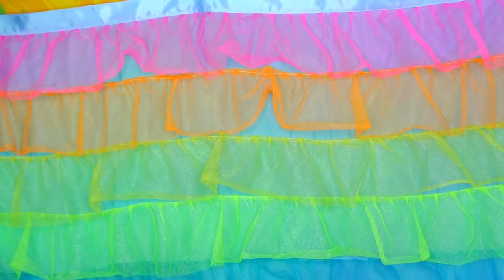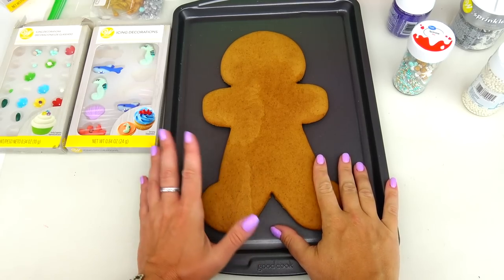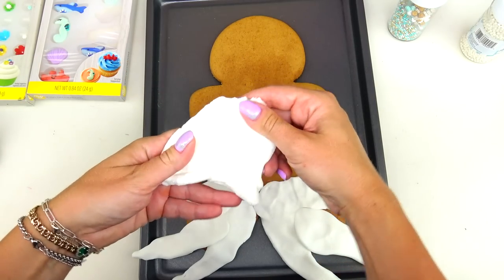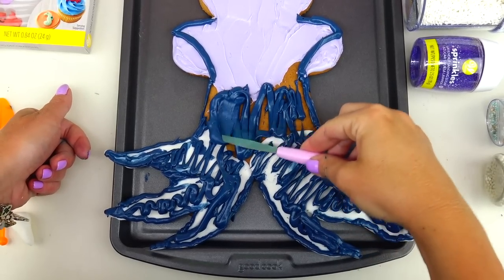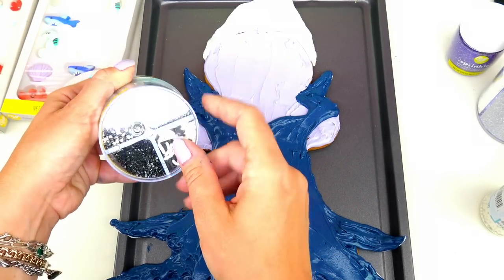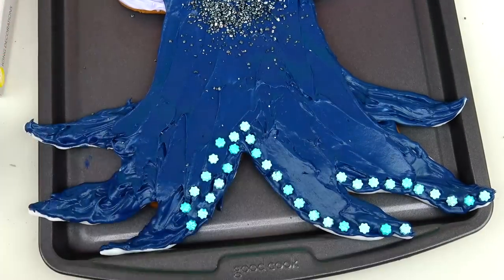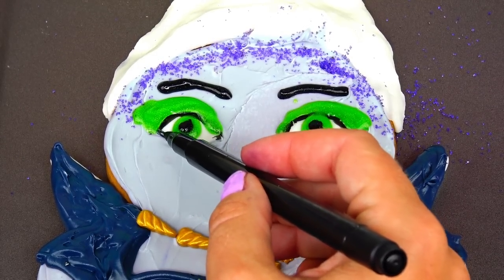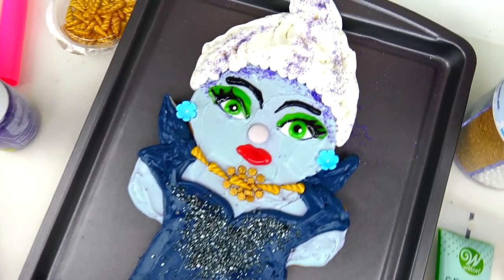Disney The Little Mermaid 2023 Ursula Gingerbread Man Cookie Decoration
Hello Friends!  In this video I'll show you how I decorate and transform this Giant Gingerbread Man Cookie into Ursula from Disney The Little Mermaid Live Action movie 2023 played by Melissa McCarthy. She's an octopus Sea Witch. For this character decoration I'll need colorful frosting , icing, lots of candies and fondant. This is a fun family DIY craft for holidays.